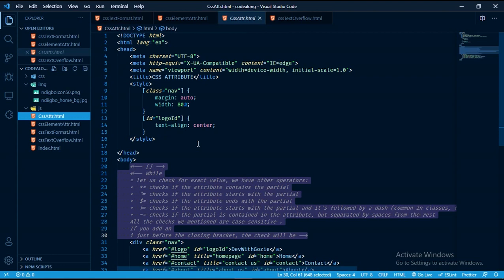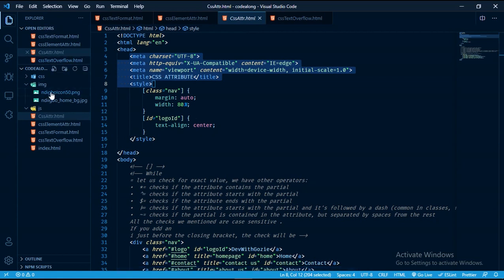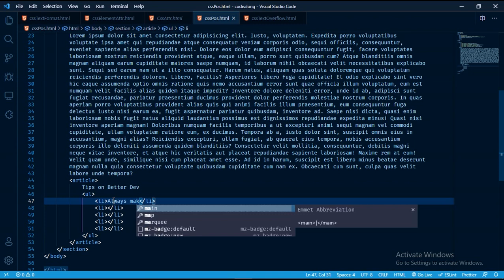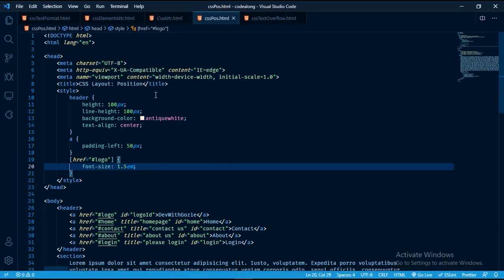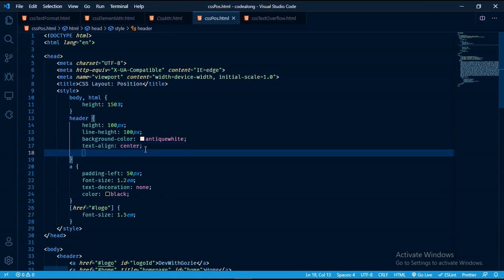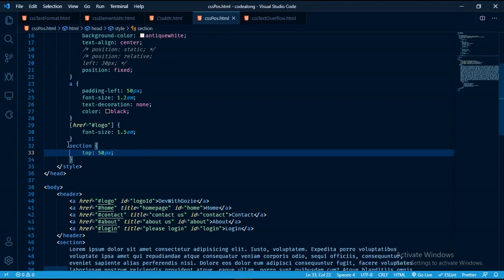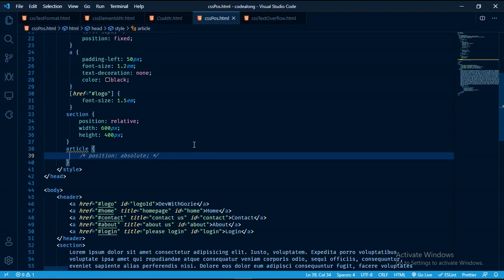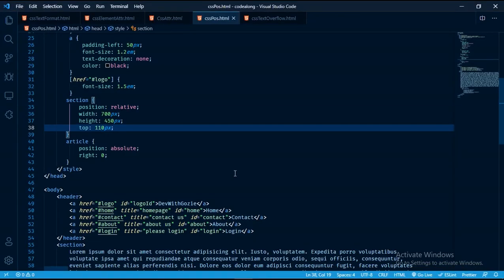Codealong with gOZiechukwu - CSS LAYOUT POSITION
An explanation on making web page layout with CSS